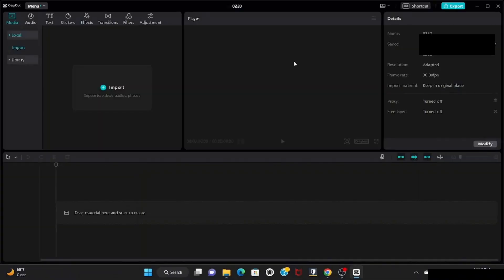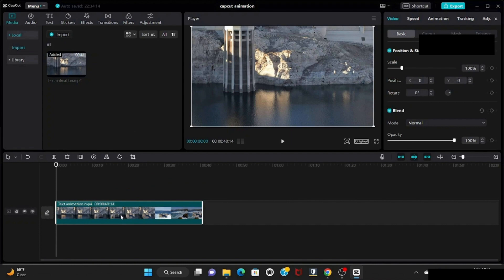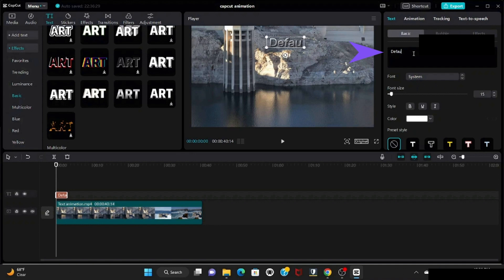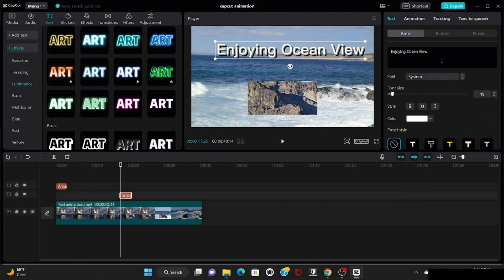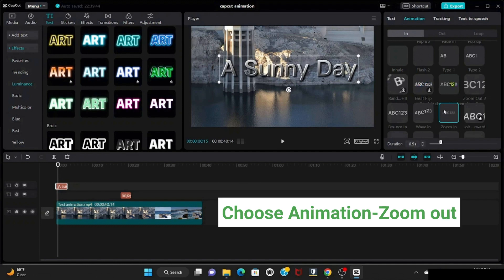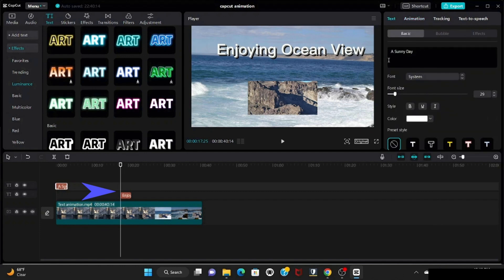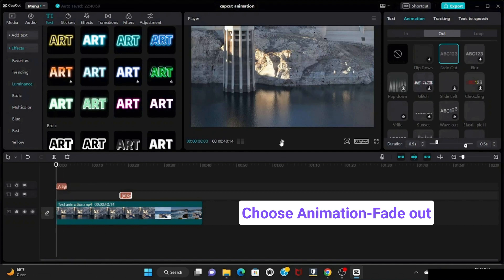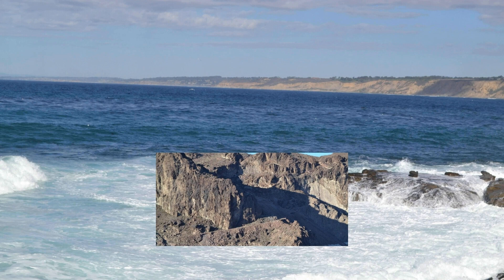How To Add Text Animation On CapCut- PC/LAPTOP-2023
In this tutorial, I will show how to add text animation in your video content step by step. I will demonstrated how to add Zoom (in and out) and fade (in and out) animation you can add in your text. So If you want to add text animation in your video you can do it easily.
Timestamps:
0:00 Intro
1:10 How to add text
2:18 How to add text animation Zoom in and out
3:30 How to add text animation Fade in and out
Related Content: